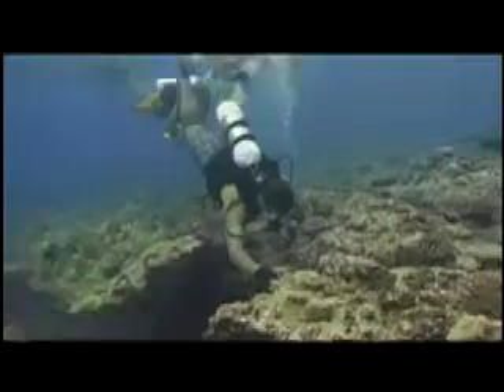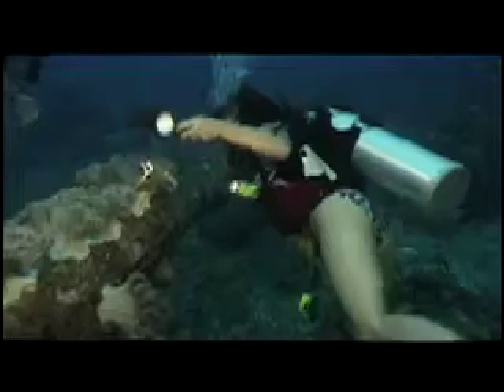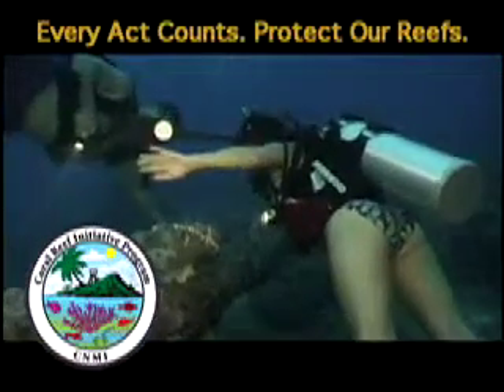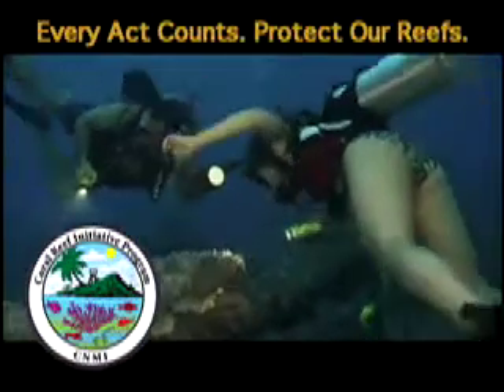Look CD.mov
Extracted form a longer public service announcement, these three commercials were made to inform divers and snorkelers of ways they can help protect marine environments.  The PSA was produced by Curt Klemstein of Eclipse Video Production for The CNMIs Coastal Resource Management Office.  The commercials were later made for The Department of Environmental Quality on Saipan.

Go to other videos by Curt Klemstein to see longer PSA.